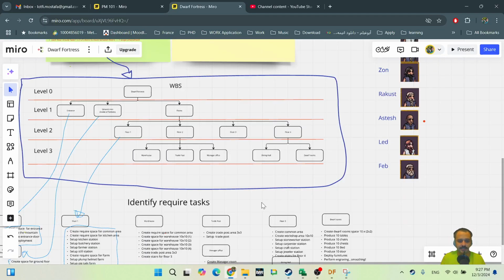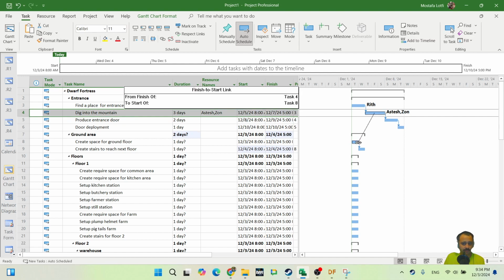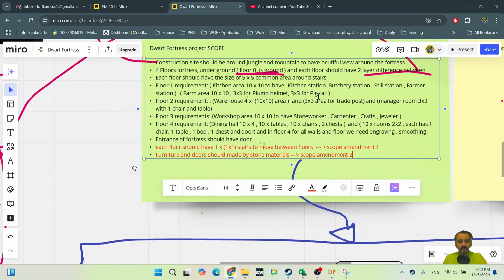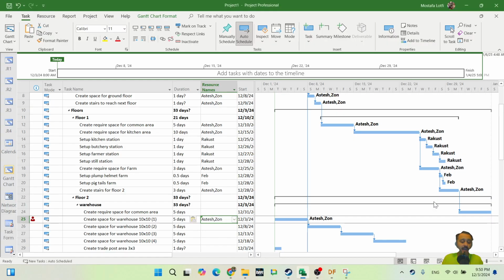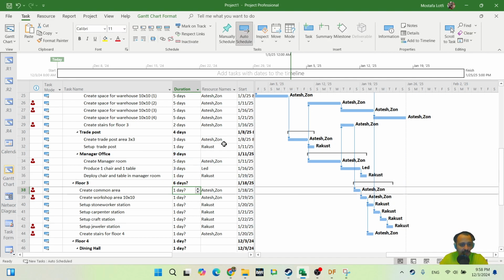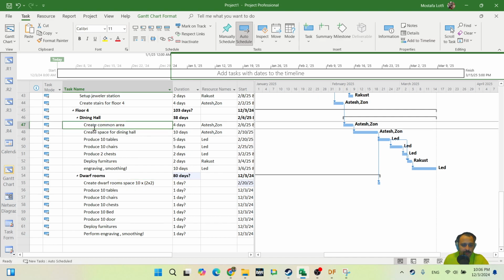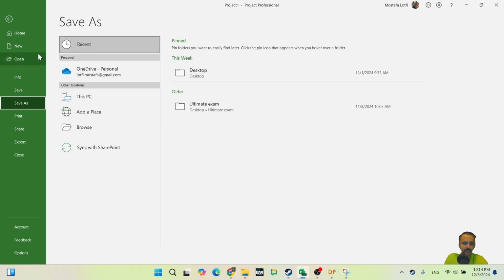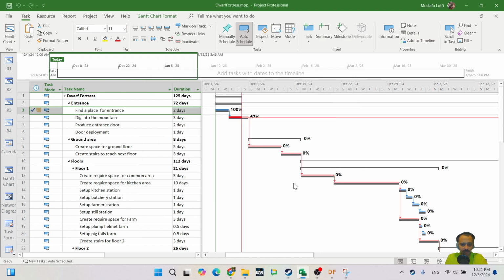Dwarf Fortress and Project Management concepts - Session 2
This is the session 2 where we finalize our planing and we introduce our lovely project team